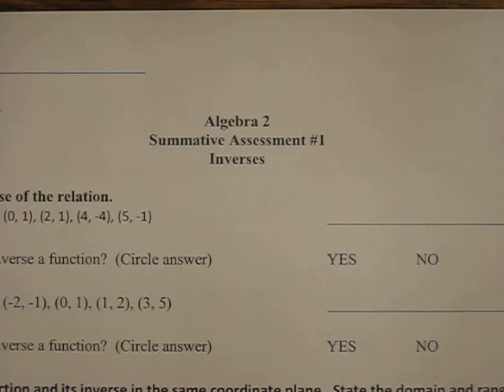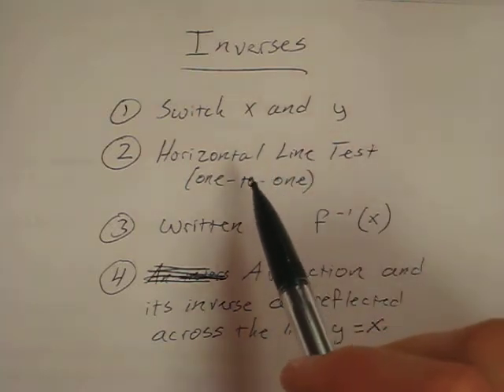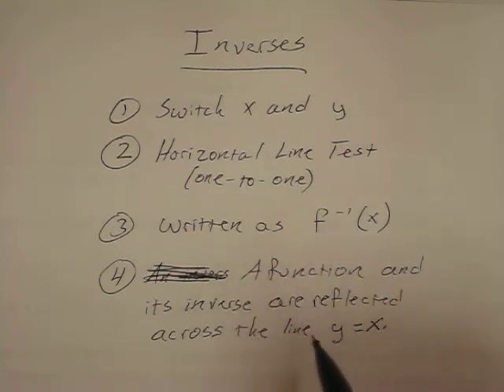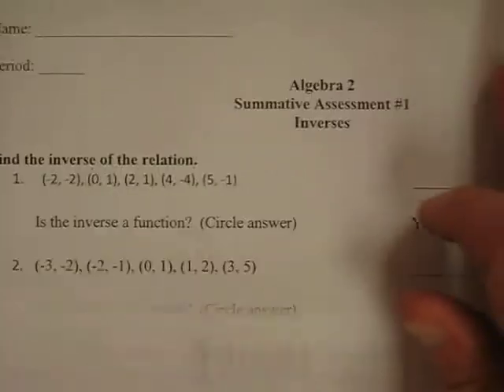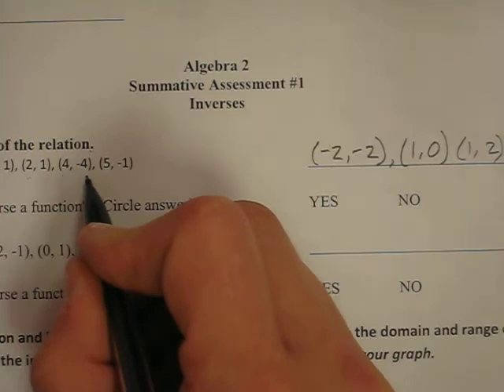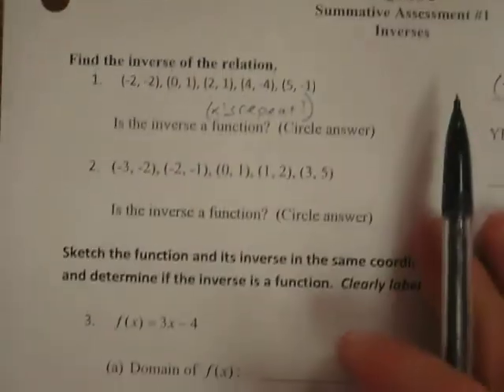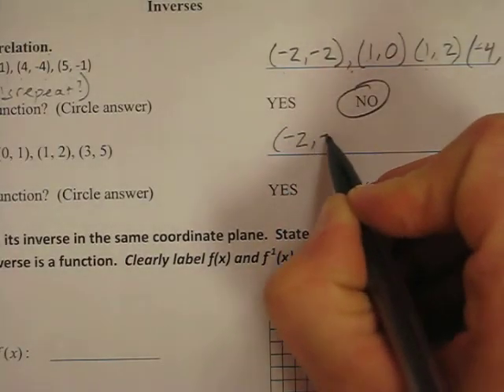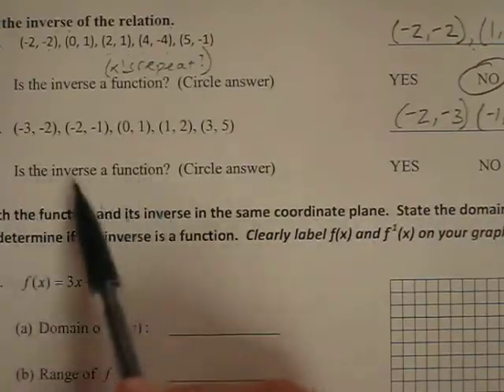Inverses part 1